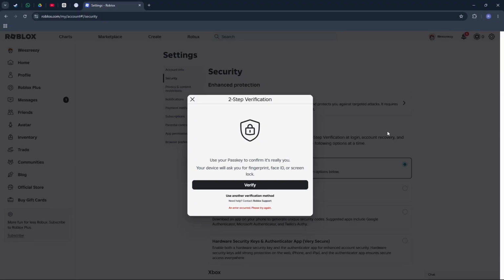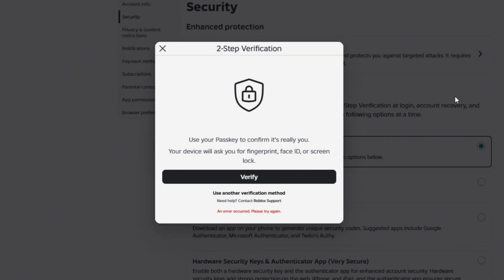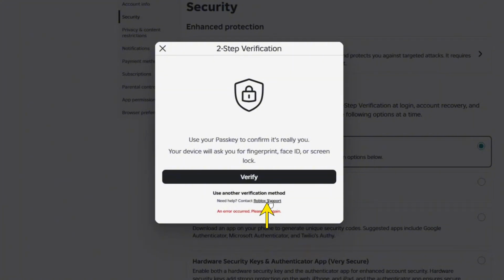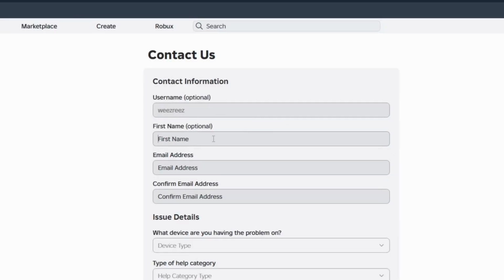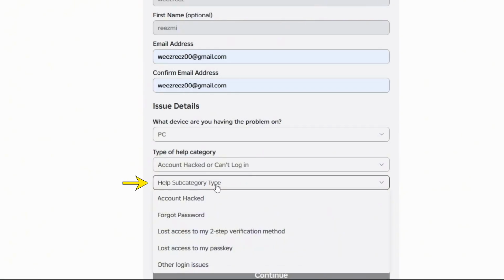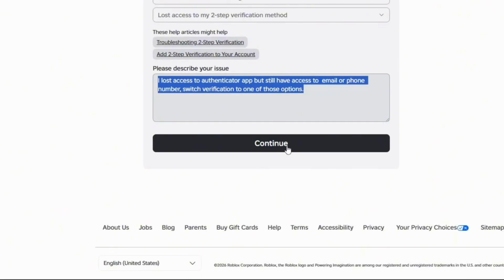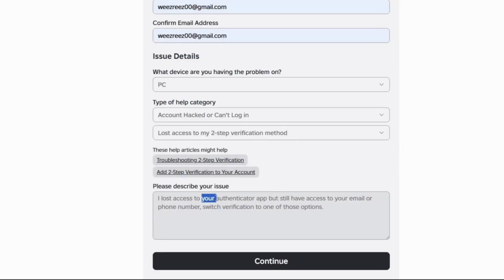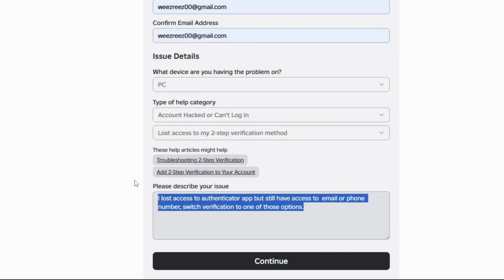Lost Access To Roblox Authenticator App? (Recover Account Fix 2026)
In this video, you’ll learn how to recover your account if you lost access to the authenticator app on Roblox in 2026. If you can’t log in because two-factor authentication is enabled and your authenticator code is not working, this guide will help you regain access step by step.

This issue usually happens when you change or lose your phone, delete the authenticator app, or reset your device without disabling 2FA first. In this tutorial, you’ll learn how to recover your Roblox account using backup codes, email verification, or account recovery support.

We will also show what to do if you don’t have backup codes and how to contact Roblox support safely to restore access to your account.

Timestamps:
0:00 – Introduction & issue overview
0:06 – Check authenticator app status
0:14 – Try backup recovery codes
0:24 – Use email verification option
0:38 – Attempt login recovery steps
0:52 – Contact Roblox support
1:10 – Account recovery tips
1:42 – Final result & summary